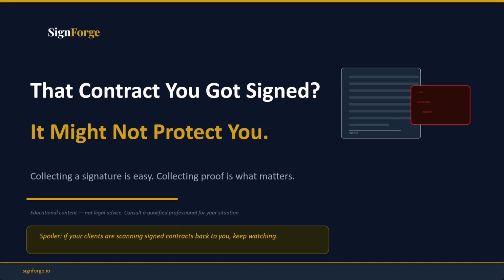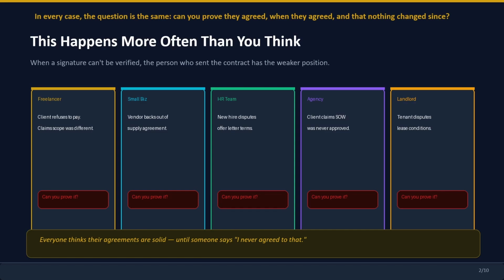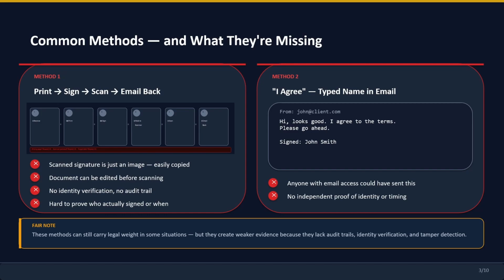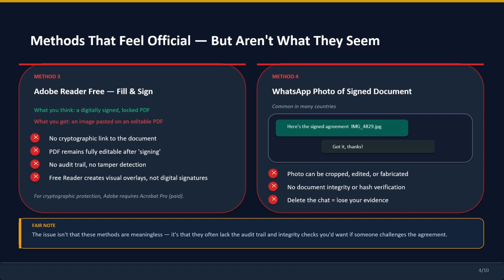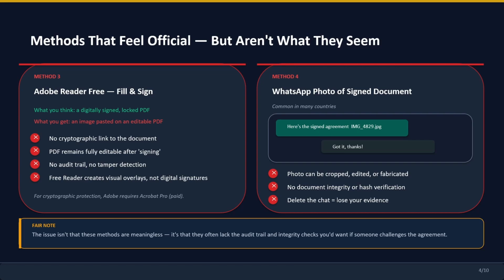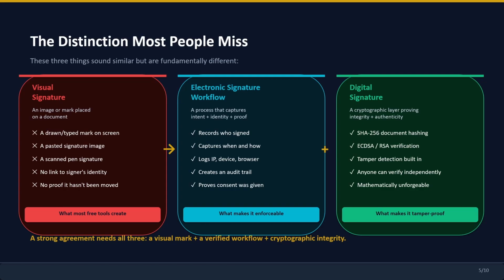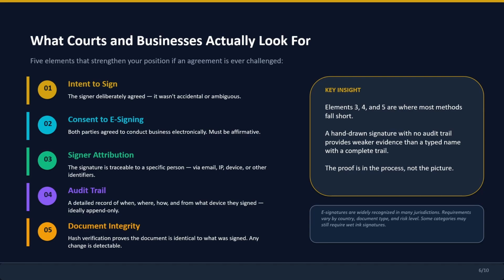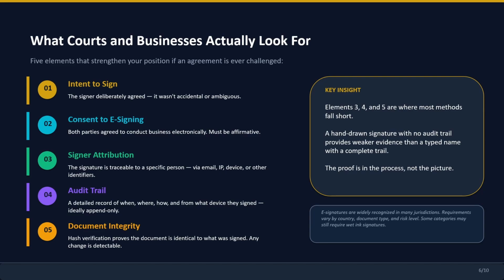That Signed Contract Won't Protect You — Here's Why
That signed contract your client sent back — would it actually hold up if they disputed it?

Most businesses collect signatures using methods that create zero legal proof. No audit trail. No tamper detection. No way to verify who actually signed.

In this video, we break down:
→ 4 common signing methods and what they're actually missing
→ The difference between a visual signature, electronic signature, and digital signature
→ The 5 elements courts look for when a signature is challenged
→ A checklist you can use to evaluate any e-signature tool
→ A faster, more secure way to collect signatures (30 seconds vs 30 minutes)

  📋 TIMESTAMPS
  0:00 — Why your signed contract might not protect you
  1:15 — Who this affects (freelancers, SMBs, HR, agencies, landlords)
  2:12 — Method 1 & 2: Print-Sign-Scan + Email "I Agree"
  3:50 — Method 3 & 4: Adobe Free Fill & Sign + WhatsApp Photo
  5:45 — The distinction most people miss (Visual vs Electronic vs Digital)
  7:46 — 5 things courts actually look for
  9:38 — Your signing process checklist
  11:29 — The difference: 6 steps vs 3 steps
  12:57 — A tool built around these principles
  14:14 — Collecting proof, not just signatures

  📌 KEY TAKEAWAY
  Collecting a signature is easy. Collecting proof is what matters. The signing method you choose determines how strong your position is if anything is ever disputed.